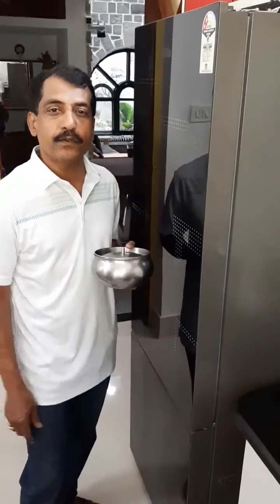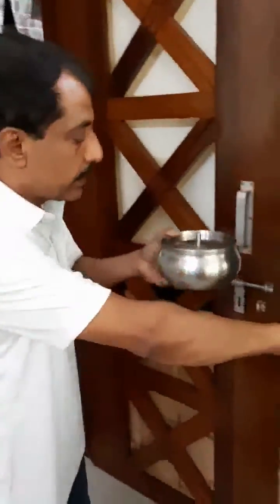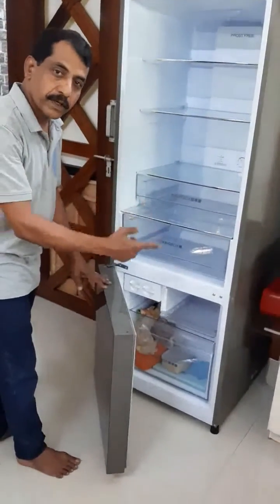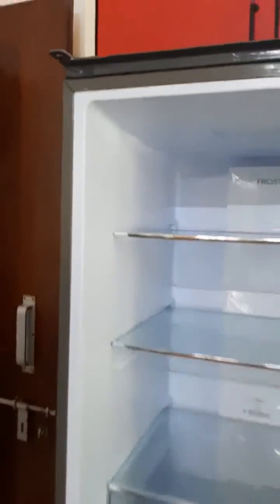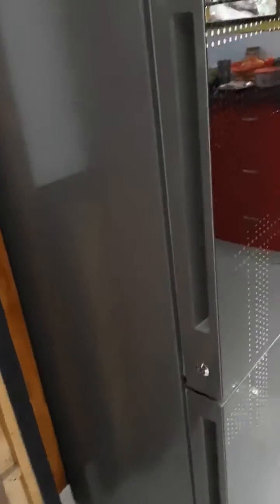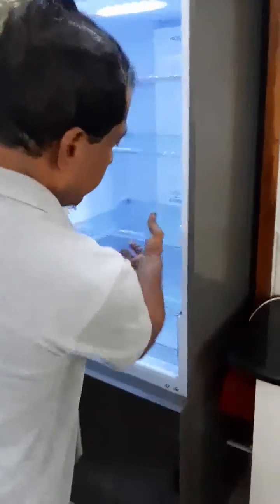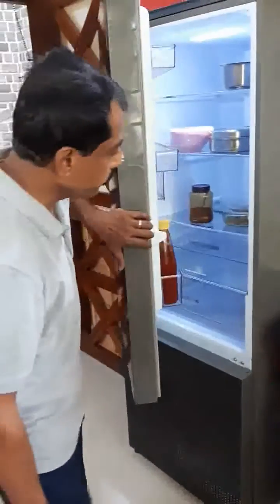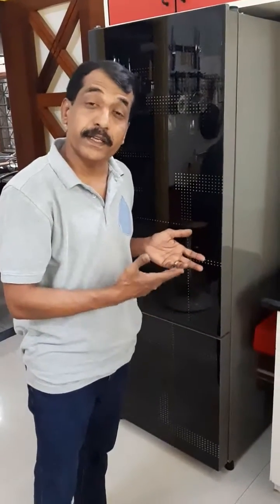Do It Yourself - Convenient and Energy efficient refrigerator Idea by A R Shivakumar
"Switch your Refrigerator Door" - "More Convenient to use and Saves Electricity"
In my view, most of the refrigerators in this world are built for lefthanders! and will open on the wrong side. For ages refrigerator users are put to discomfort and also pay higher electricity bill because of this wrong concept of left-hand side opening refrigerator door.
I have modified my regular refrigerator to save electricity and enhance operational convenience! (since 1996). ‘Normal’ refrigerators have the doors hinged on the right-hand side, which means you need to open the door by grabbing the handle with your right hand. As most of us are right-handed, we don’t use our left hand to put in or remove containers/ fruits/ veggies. In the bargain, we tend to open the door wider than necessary and end up to use both hands without our knowledge. Each time you open the door of a refrigerator, cooling is lost and electricity is wasted.
In the modified refrigerator, I have merely switched the hinges of the door to the left side of the refrigerator and the handle to the right. With the modified refrigerator which is more convenient to use and also saves electricity up to 20%.
In India alone 6 Million refrigerators are sold each year. A normal Refrigerator consumes around 600 kwh (units) of electricity each year. By supplying refrigerators with right-side handle which opens on the right-hand side, India can save 720 Million units of electricity. This can power over 6 lakh homes and provide electricity.
Refrigerator manufacturers just need to be advised through a policy to manufacture refrigerators with right hand side opening only. This policy will not have any financial impact on the refrigerator manufacturers or consumers / users of refrigerator. In fact common man will save precious electricity to the country and saves money for himself.
Facts as on August 2020
          60,00,000  Refrigerators sold in India - 50% of production
                    600 Electricity consumption per year per refrigerator
 3,60,00,00,000  Total electricity consumption per year
    72,00,00,000  Savings of 20% electricity in kWh (units)
                   720 Million units

          19,72,603  Per day electricity savings in India
            6,57,534  Number of homes that can be electrified because of
                                saving 3 units per day per house